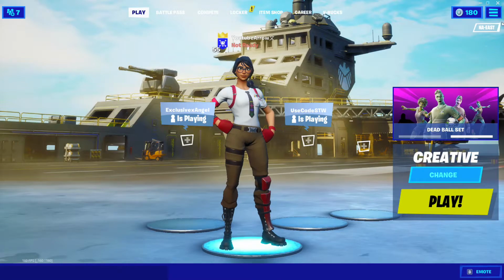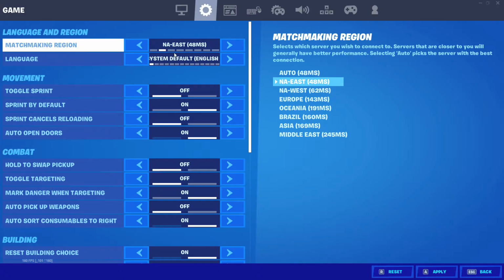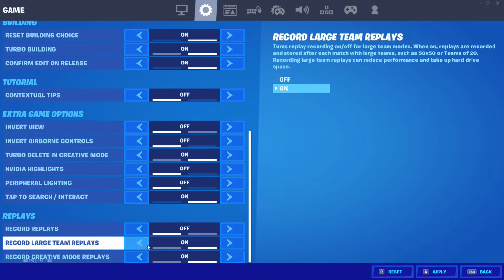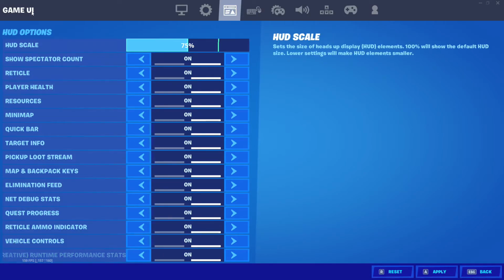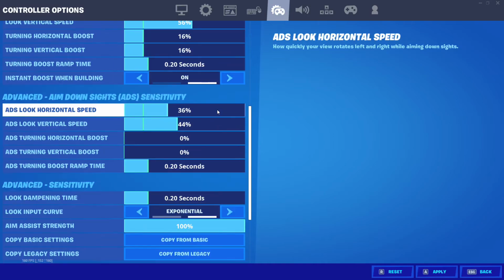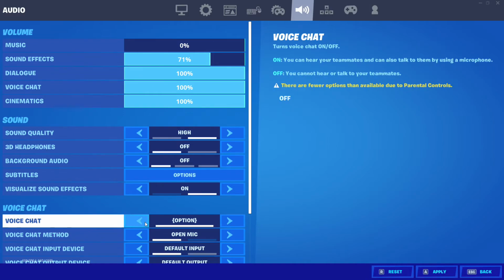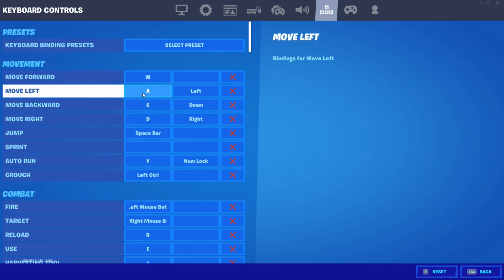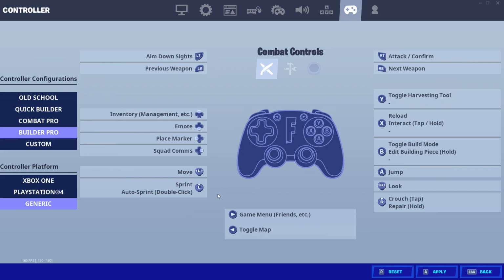My fortnite settings and keybinds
What's up guys make sure to check out my most recent video❤